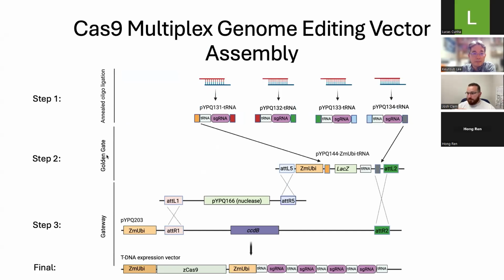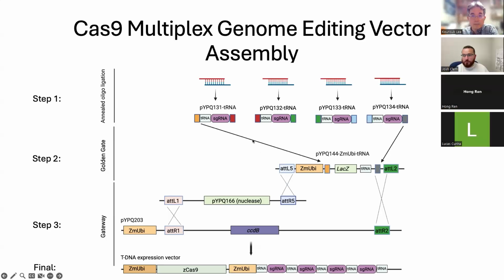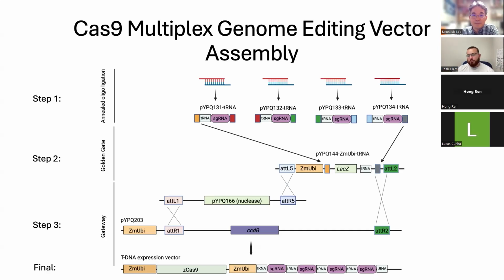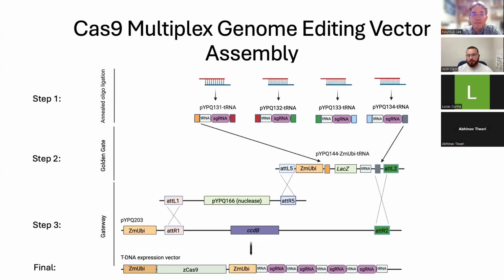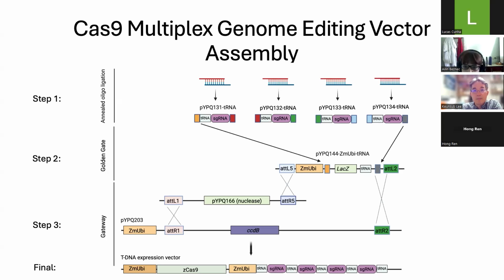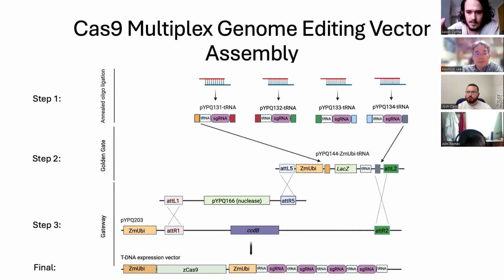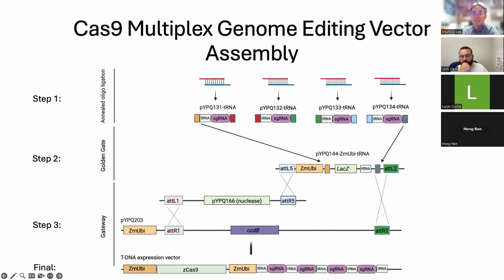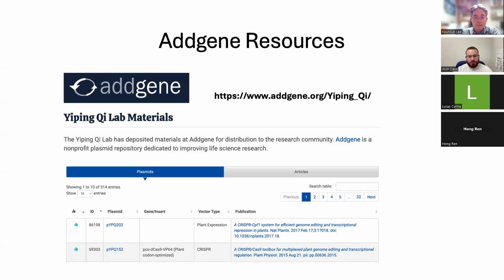CRISPR Help Session: Vector Cloning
The CRISPR Help Session was an interactive Q&A event. The audience had an opportunity to ask specific questions to several expert speakers.

The event was  hosted in Zoom and attendees were able to move between three breakout rooms focused on gRNA design, vector cloning, and plant transformation.

This video is 1 of the 3 breakout rooms. In this video, Josh Clem and Keunsub Lee answer audience questions about vector cloning.